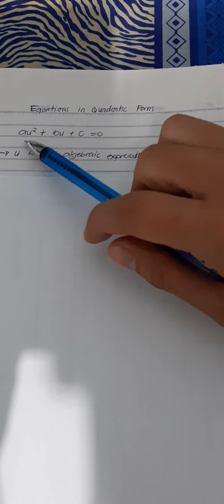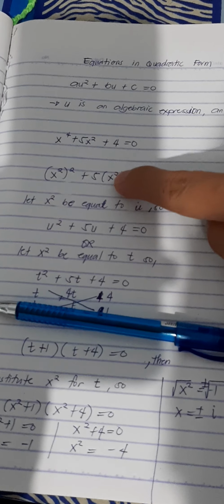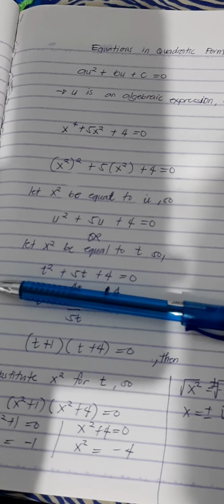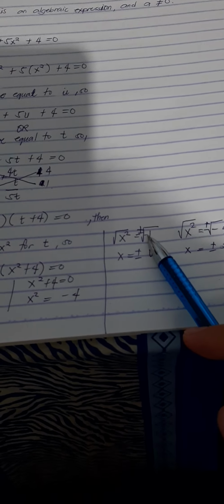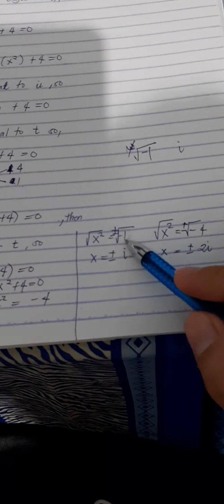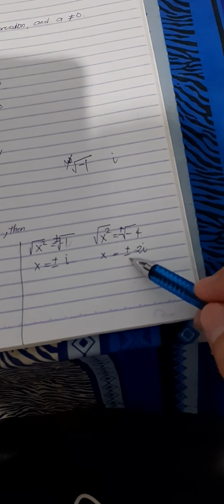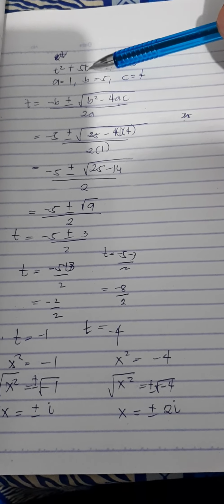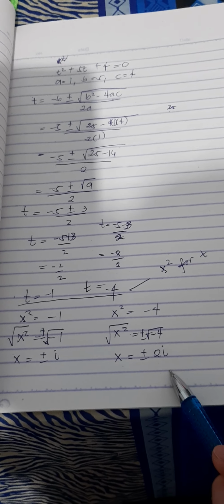Mathematics 9: Equations in quadratic form